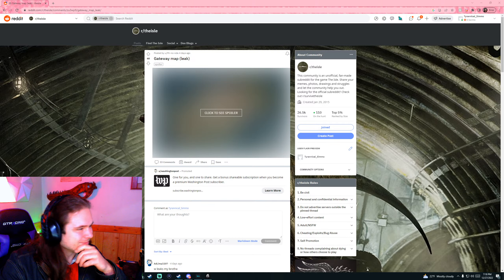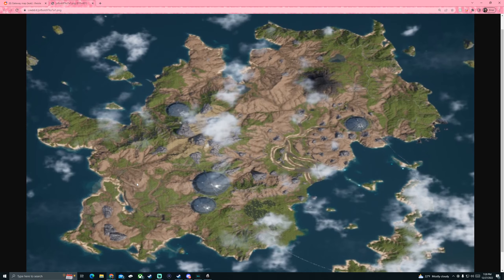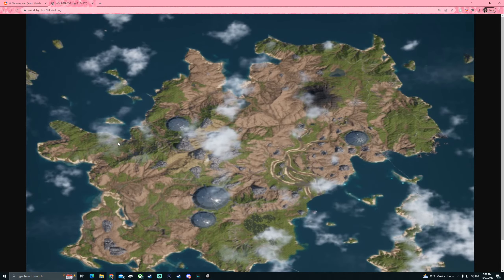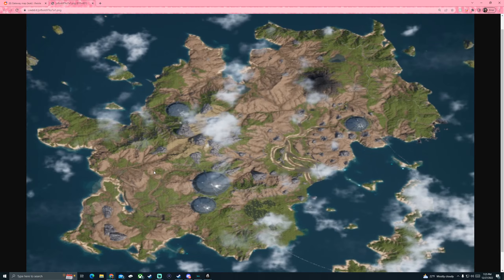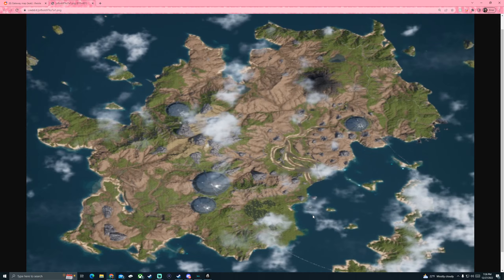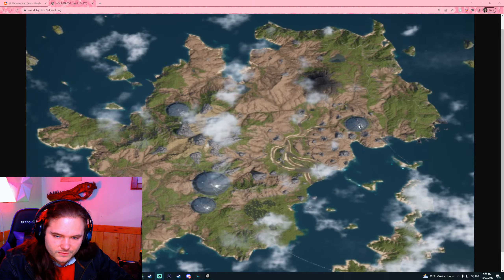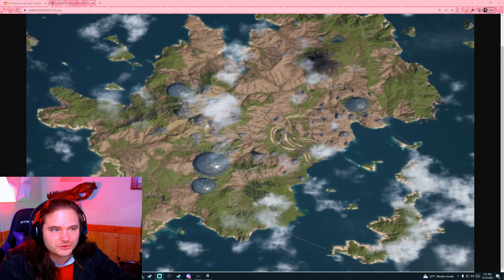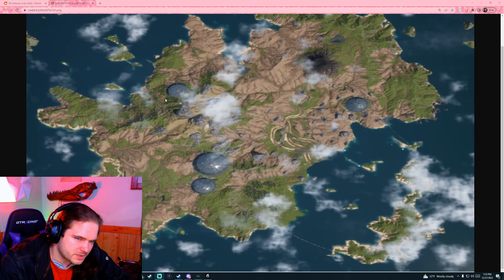Gateway Map Leak - The Isle Evrima - Stream Clip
Update number 6 for The Isle brings in gore and more depth to the diet system! Come watch as we test this new update.

If you enjoy my content please leave a "Like".